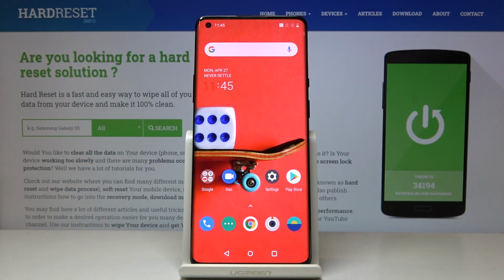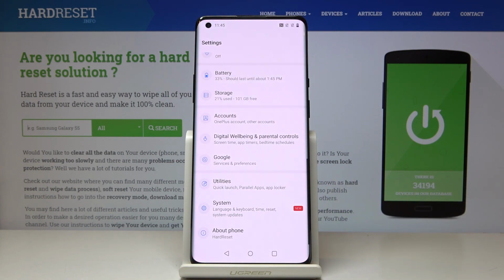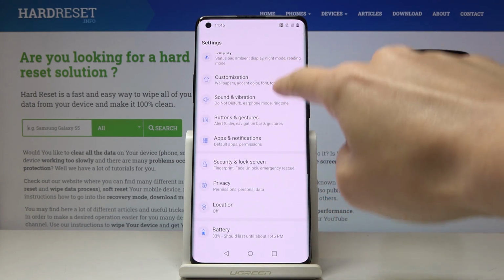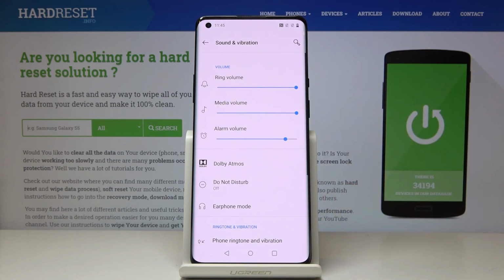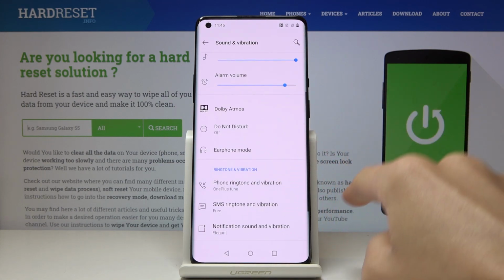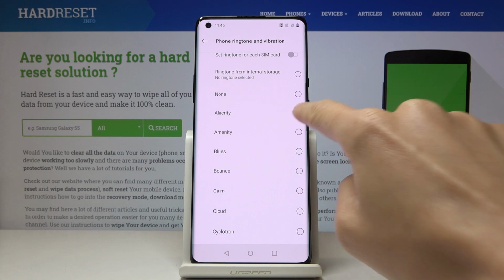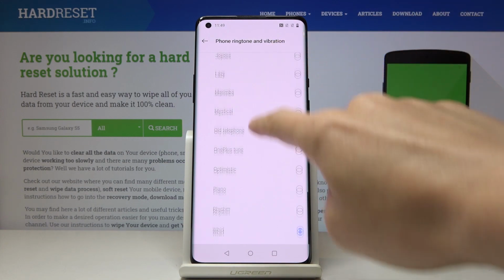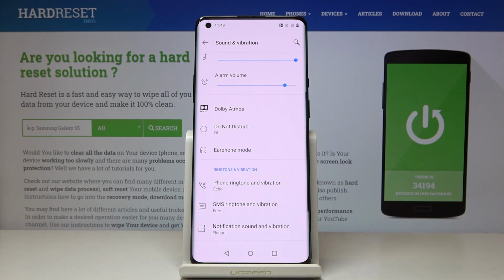OnePlus 8 Pro Ringtone List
Read more about OnePlus 8 Pro:
Let's check out all default ringtone for OnePlus 8 Pro. Find out the sounds of OnePlus 8 Pro. Check out the simple way to change the ringtone. Let's check default ringtone of OnePlus 8 Pro.